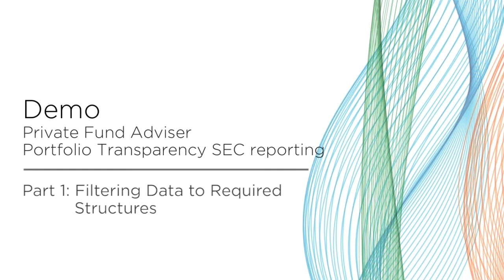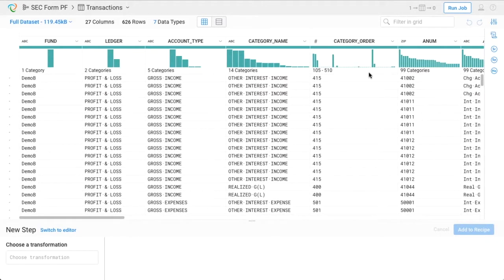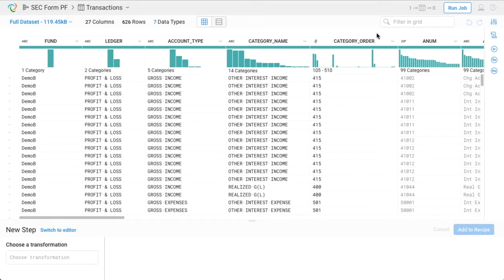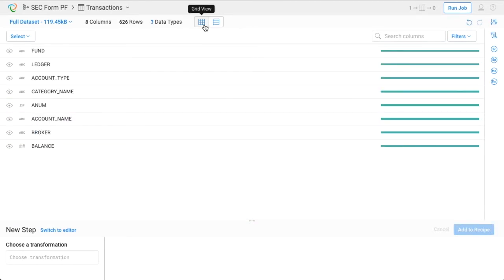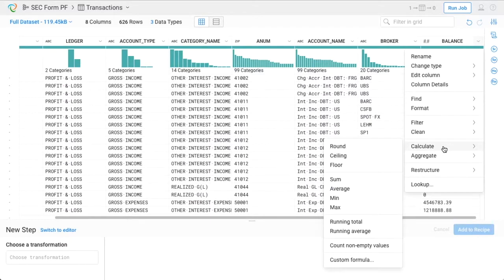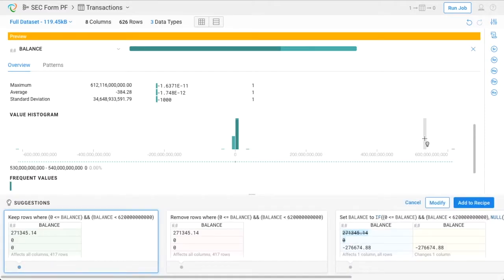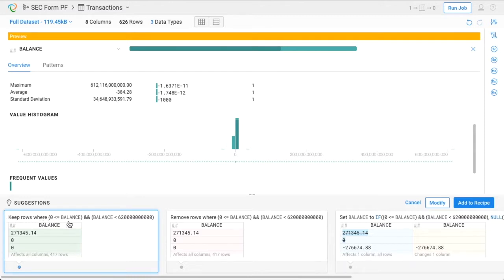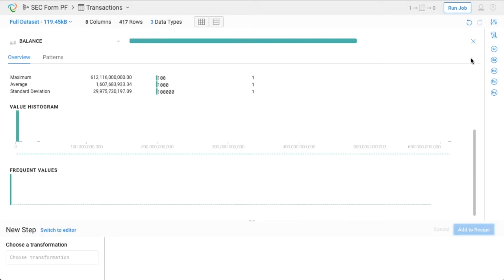Part 1: How To Filter Data to Required Structures